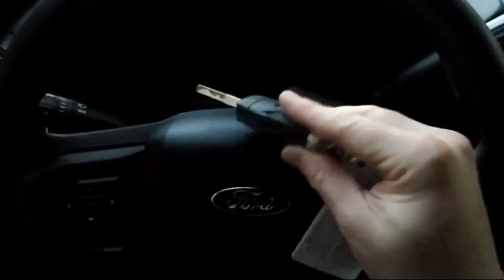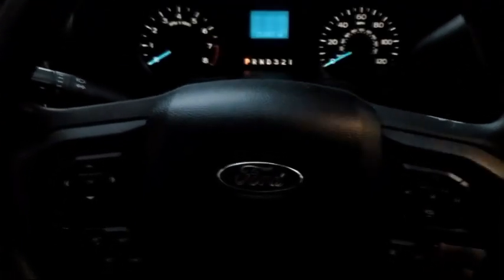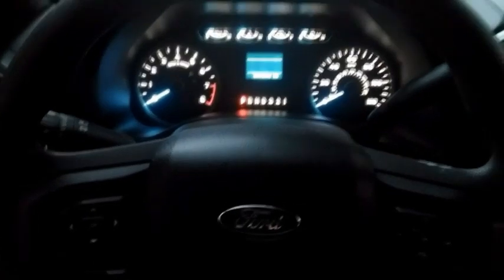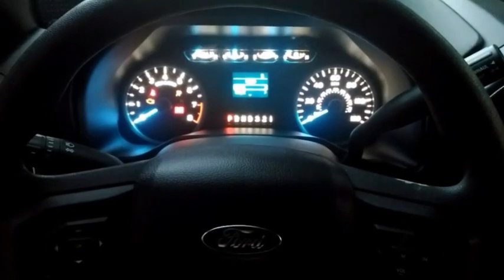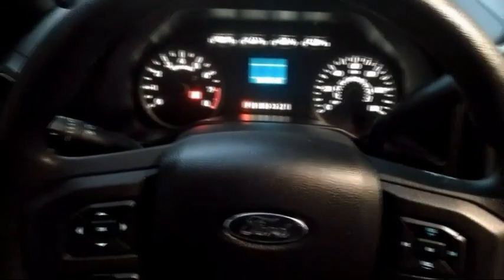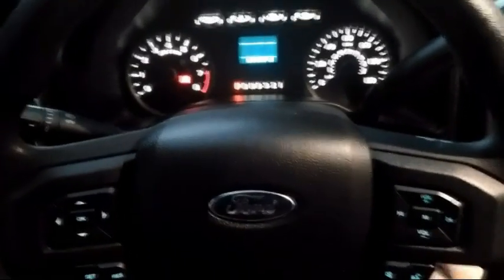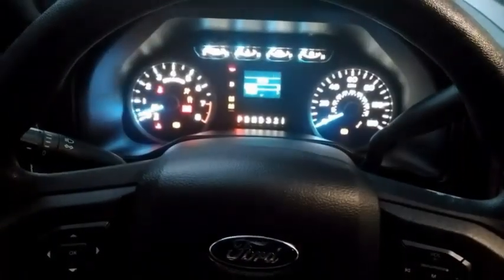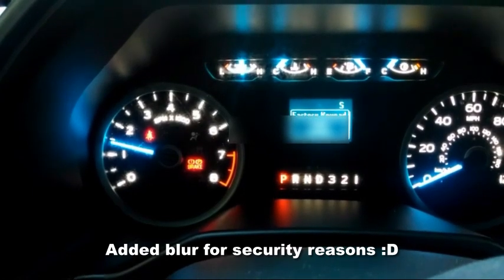Super easy way to find your keyless entry code for a 2015 Ford F-150